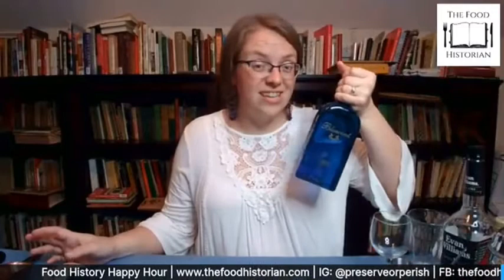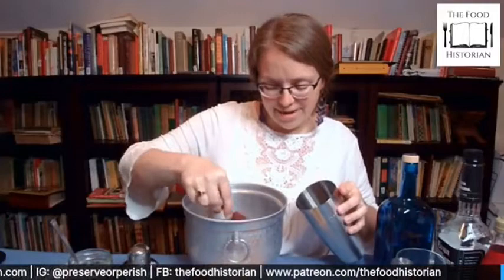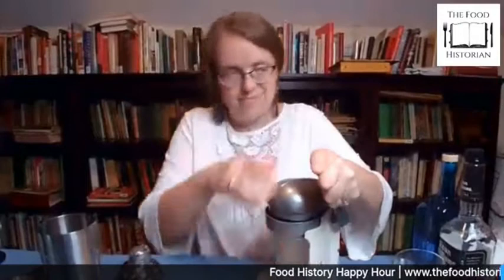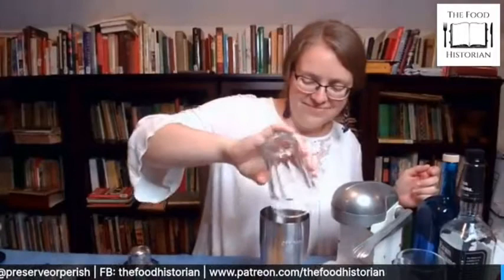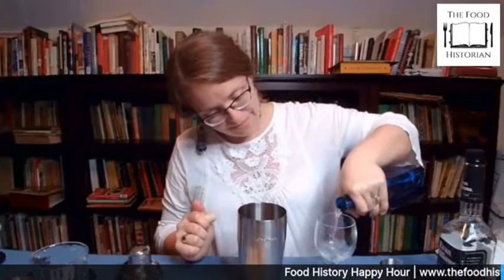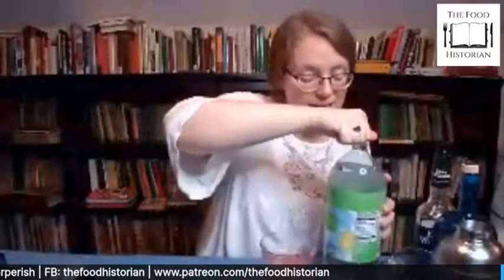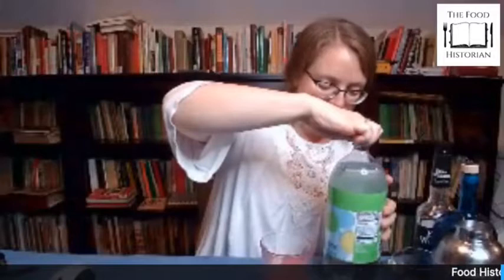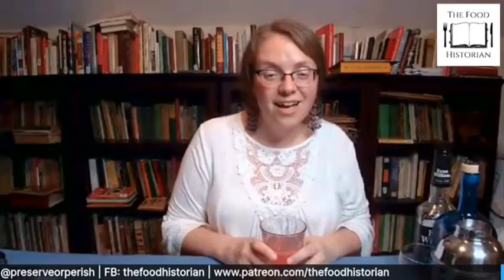Food History Happy Hour: Episode 16, Gin Daisy (1909)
Thanks to everyone who participated in this week's Food History Happy Hour! In this episode we made the Gin Daisy from the Recipes of American and Other Iced Drinks, London (1909).

We talked about Holland gin, orgeat syrup, picnics, including picnicking in rural cemeteries, potato salad, Miracle Whip a.k.a. boiled dressing, camping, including Maria Parloa's Camp Cookery, How to Live in Camp (1878) and Camp Cookery by Horace Kephart (1910) with an overview of the types of recipes and cooking they offer, and brief discussion of dehydrated backpacking foods.

We did have a few issues with the new service, so apologies for pixelated, skipping, or out-of-synch video. Hopefully it won't happen again!

This episode originally aired on Friday, July 10, 2020.

You can join us on Facebook live every Friday at 8:00 PM EST